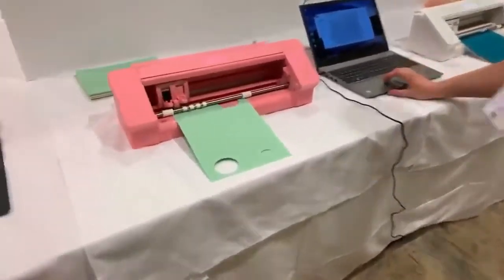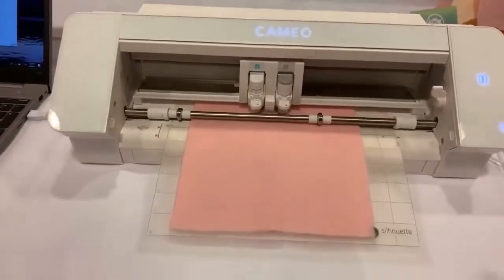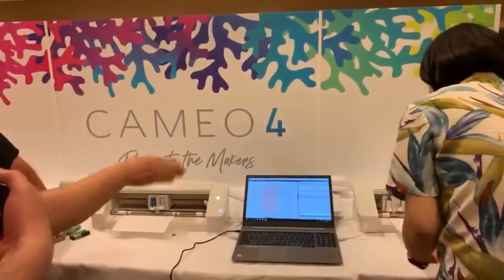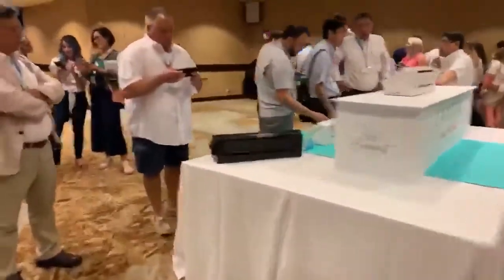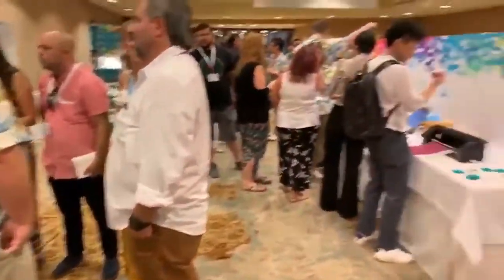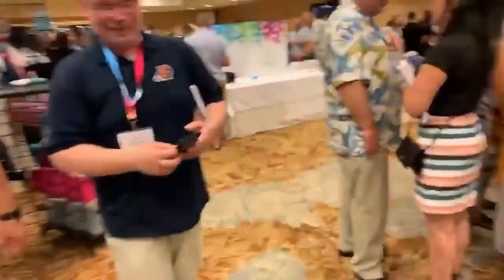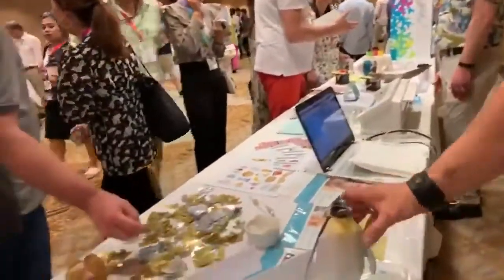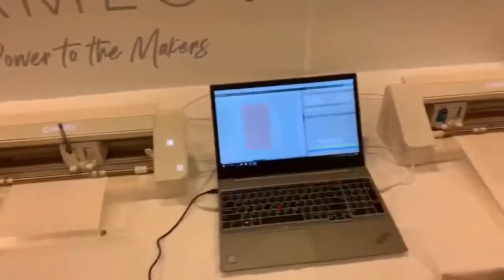Silhouette CAMEO 4 скоро в продаже в компании UCePT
Долгожданная дата выпуска Silhouette CAMEO 4 наконец-то объявлена ... и скоро ожидается начало ограниченного количества предварительных заказов на Silhouette CAMEO 4!